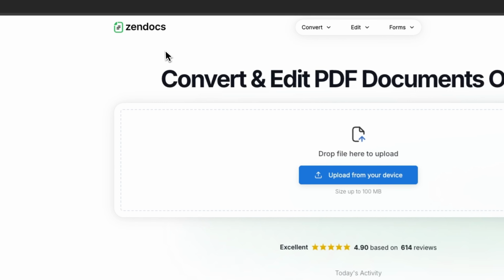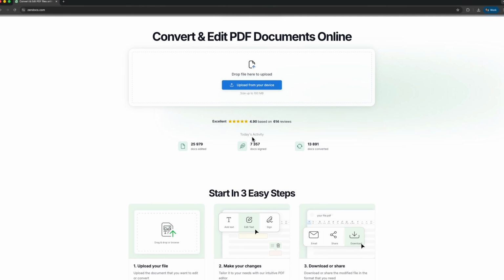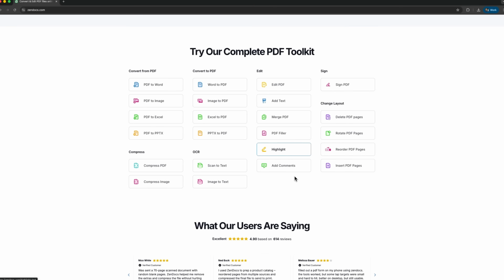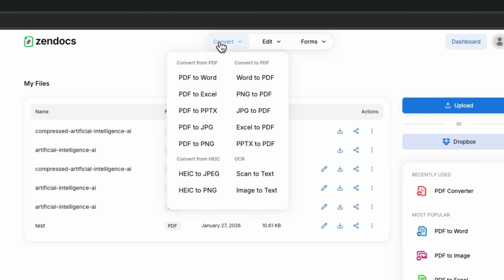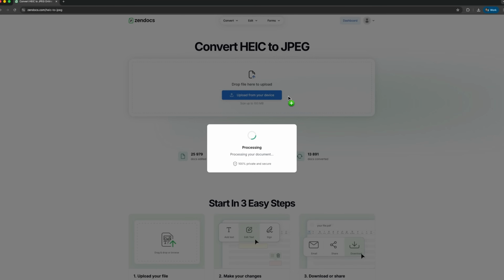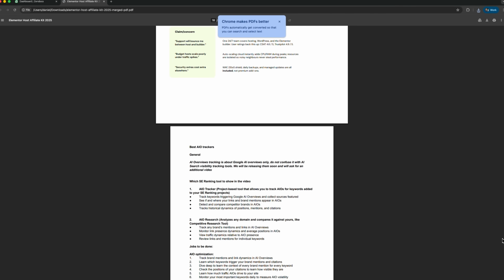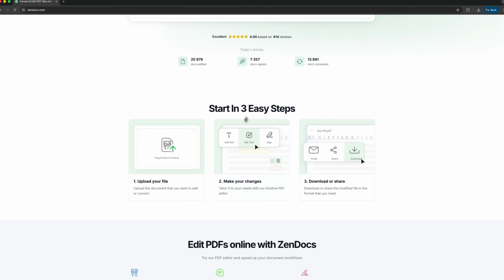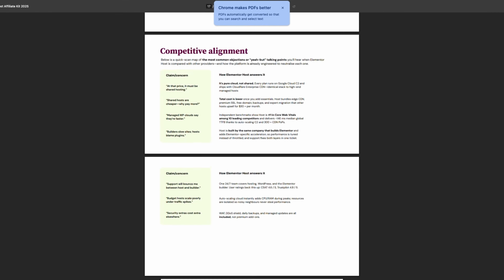How to Edit and Convert PDFs Online - ZenDocs Review (2026)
Tired of clunky PDF tools? Discover how to edit and convert PDFs online with this ZenDocs review. We explore the platform’s simple interface, powerful features, and browser-based tools that make managing documents fast and frustration-free. Learn how to merge, sign, and organize files without downloading software. If you’re looking for a seamless way to handle PDFs, this ZenDocs review shows you how.

⏱️CHAPTERS:
0:00 ZenDocs Tutorial
0:47 How to Edit and Convert PDFs Online
4:07 Final Thoughts